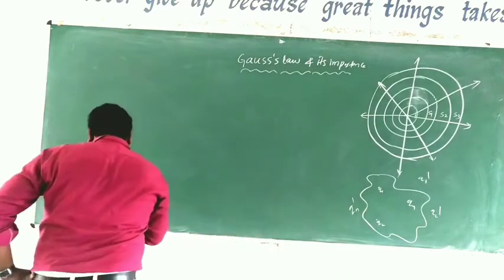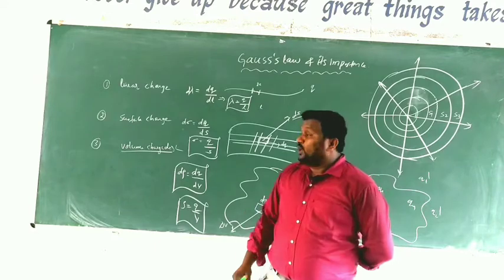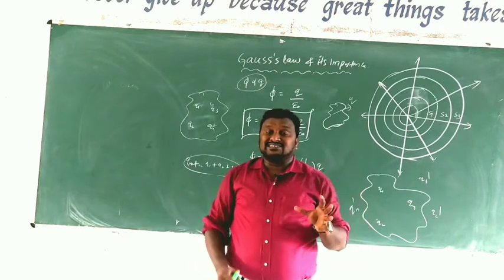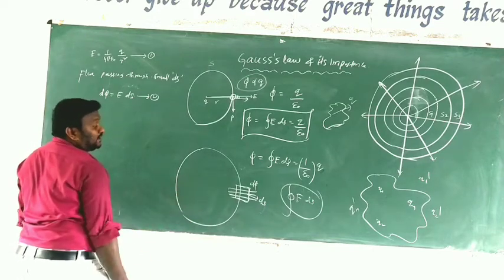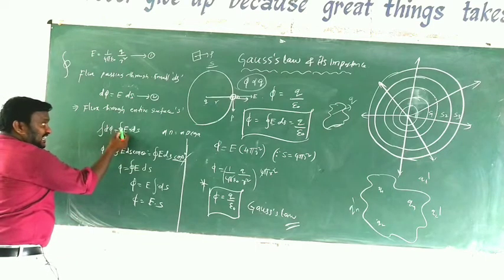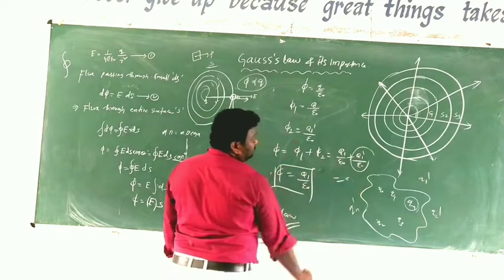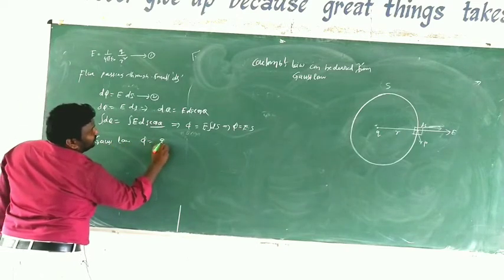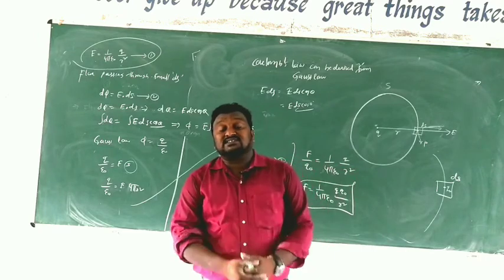Gauss law it's importance |Derivation of coulombs from gauss law | inter second year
In this video, we'll be diving into the concept of continuous charge distribution and its importance in understanding Gauss' law. We'll also go through the derivation of Gauss' law from Coulomb's law, making it easier for you to grasp these fundamental concepts in electrostatics. Get ready to expand your knowledge of electromagnetism and ace your next physics exam!
continuous chargedistribution
derivation of Coulomb's law from gausslaw